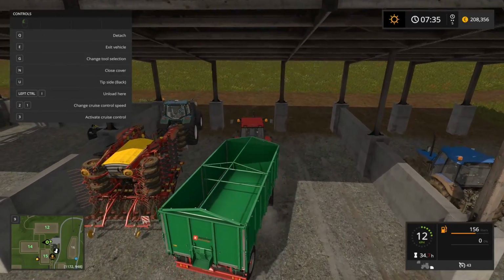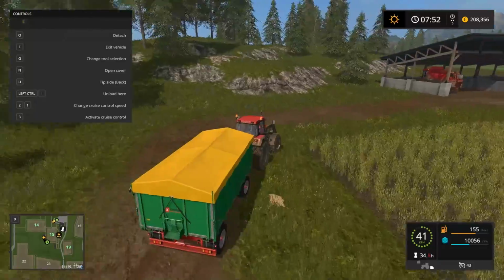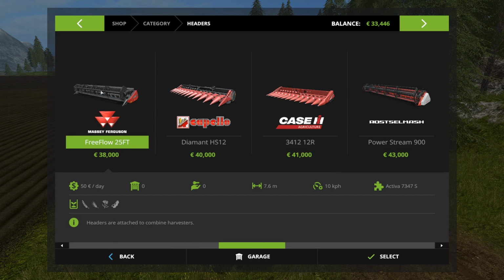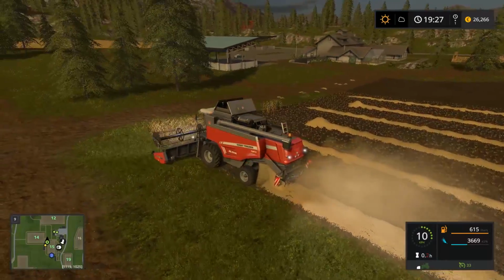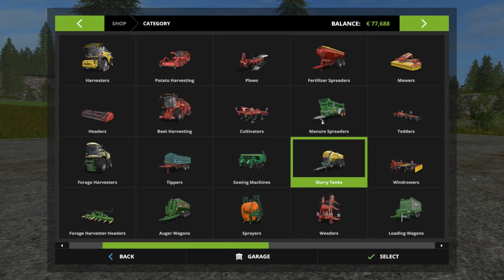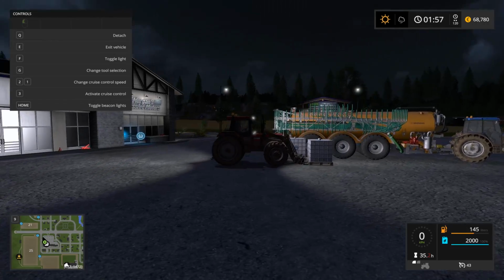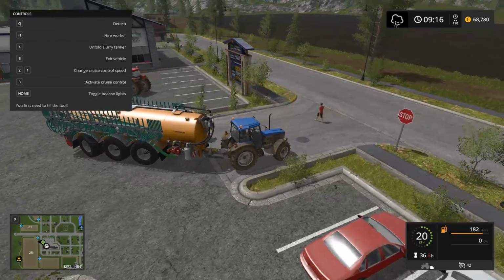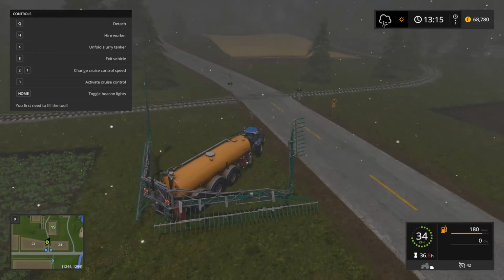Farming Simulator 17 Gameplay - Ep 11 - New Harvester - Farming Simulator 17 Let's Play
Farming Simulator 17 was released October 24th, 2016. Take on the role of a modern farmer in Farming Simulator 17! Immerse yourself in a huge open world loaded with new content: new environment, vehicles, animals, crops and gameplay mechanics!